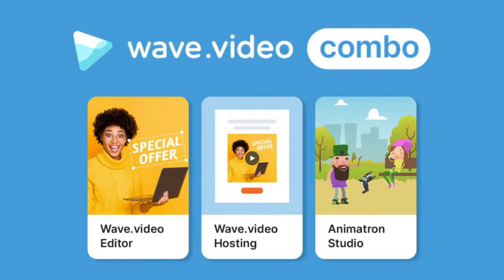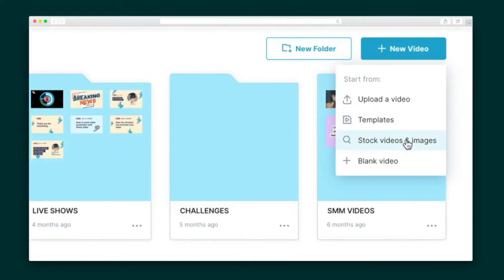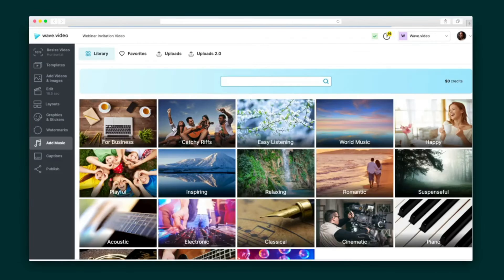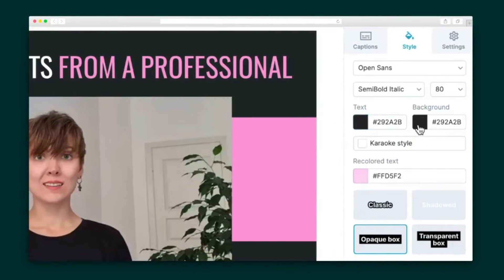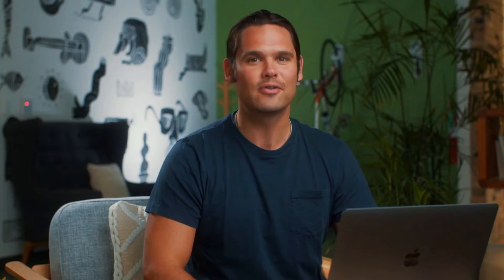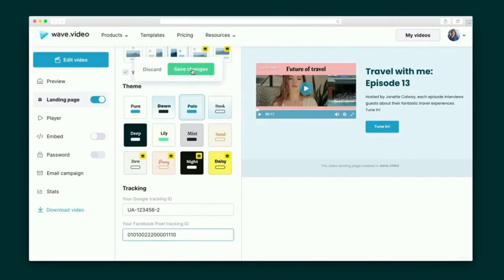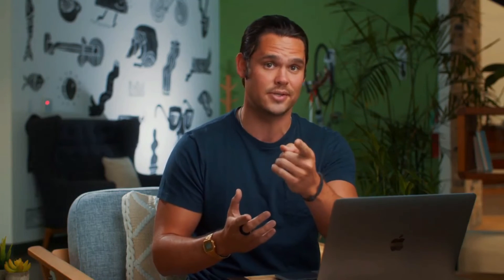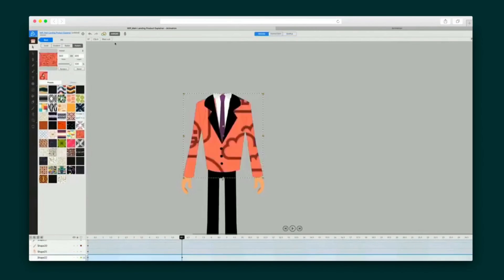Wave.Video Review - Full-featured video editing suite & stock assets+templates+agile hosting Liftime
So, in this video, I've presented the Wave.Video
 Review:

What Is Wave.Video:
Wave.video is a full-fledged video editor, GIF generator, thumbnail maker, and reliable video hosting solution that lets you produce the full scope of video marketing content.

Wave.video lets you get started super quickly with over 1,000 predesigned video templates.

The templates come in multiple formats with handy filters that help you select the best fit for your industry or occasion.

Swap the sample footage with your own or browse from over 200 million stock assets to find the perfect match.

After that, simply apply your own brand colors, fonts, logos, and graphics, and your video is ready to go!